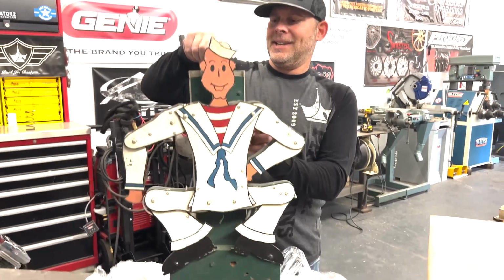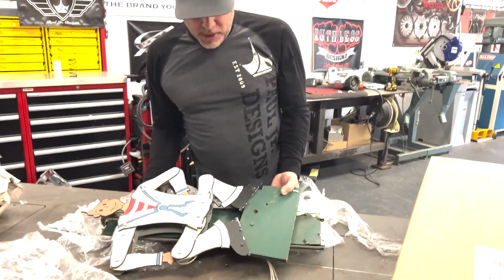My Latest Vintage Sign for the PJD Shop in LBI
A second Paul Jr. Designs shop is under construction in Long Beach Island, New Jersey. Here's an unboxing of a vintage sign you'll find when visiting.

Podcast Links...

Paul Jr Designs is located at 157 Ward St, Montgomery, NY 12549